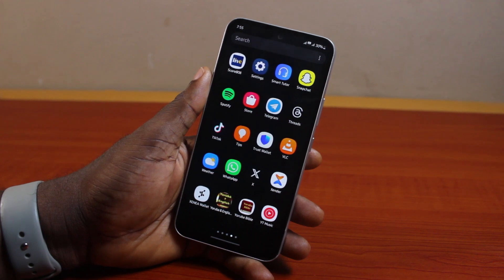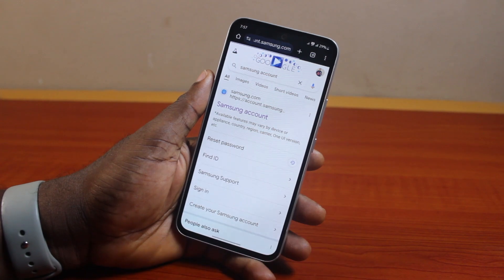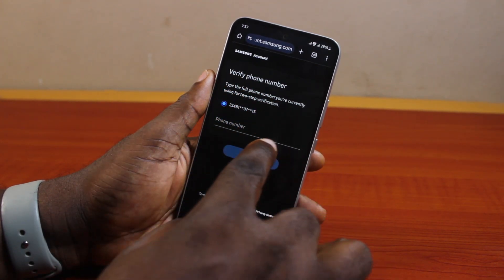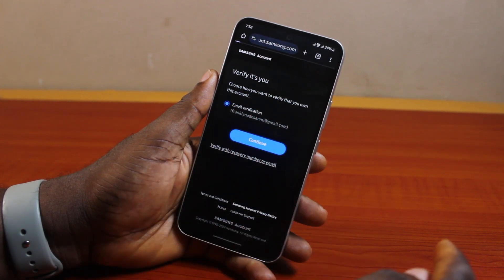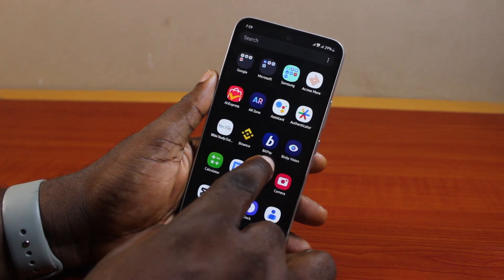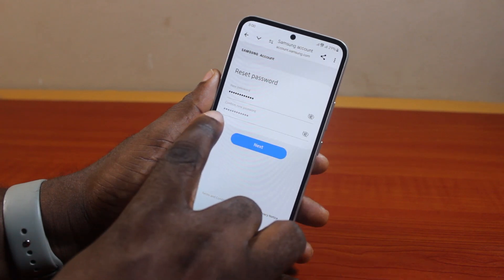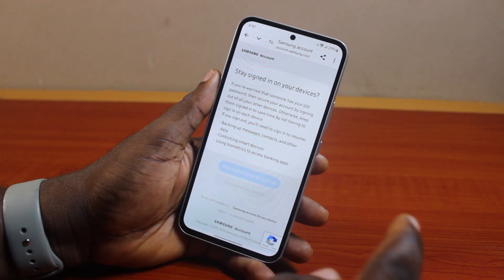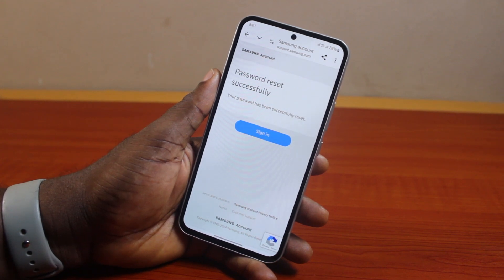How to Reset Samsung Account Password if Forgotten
Cheap iPhone
Cheap Samsung Phone
Cheap Apple Watch
Cheap Digital Camera
Cheap YouTube Microphone
Cheap MicroSD Card